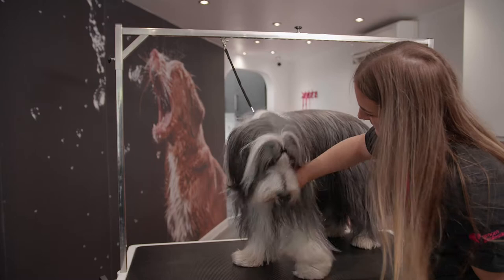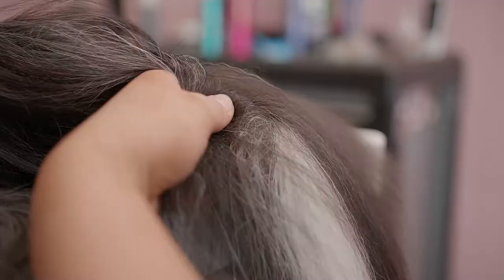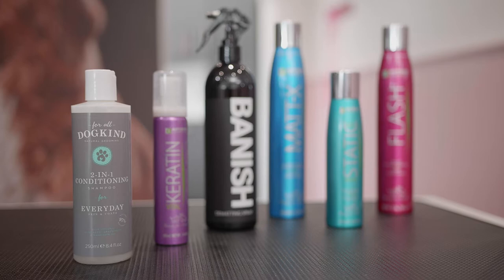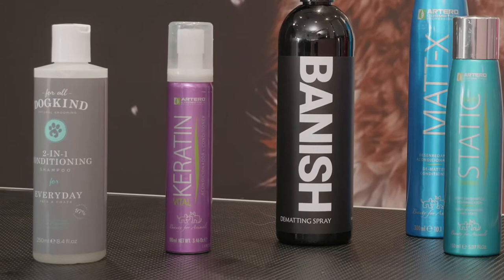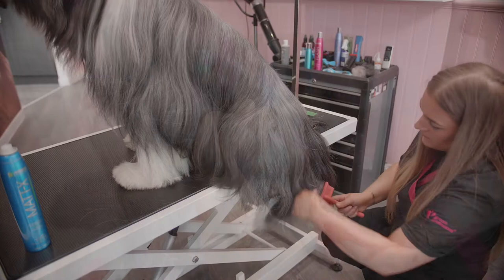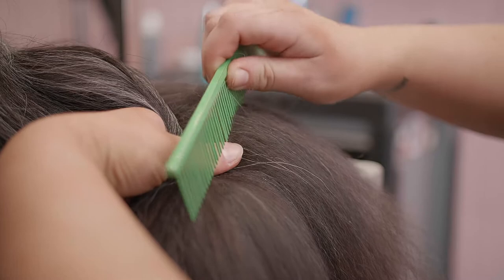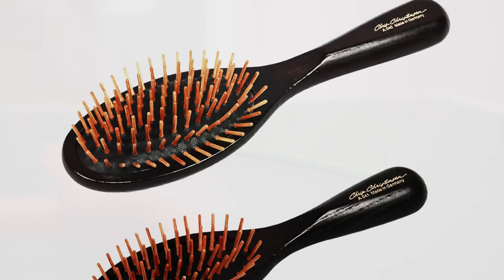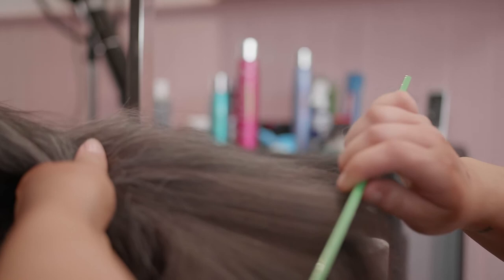Long Coat Dog Grooming Guide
Despite their striking visual appeal, dogs with long-haired coats require a huge amount of maintenance.

As well as regular trips to the grooming salon, you’ll also need to adopt a rigorous home grooming regime to keep their flowing locks healthy and matte free.

In our latest video, we tell you all you need to know about long-haired grooming so that you know what to expect from your visit to the groomers and to help keep their coat in check at home.

You can find out more by visiting our website and viewing our Long Coat Grooming Guide